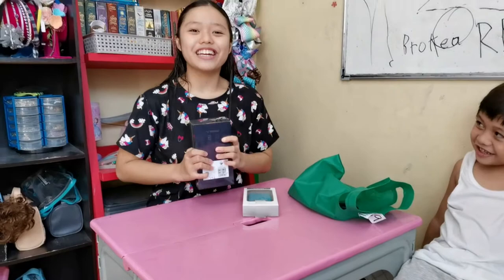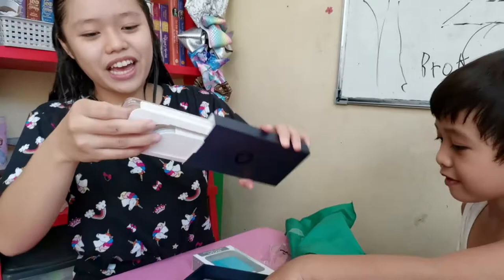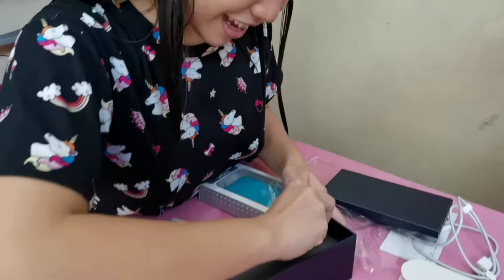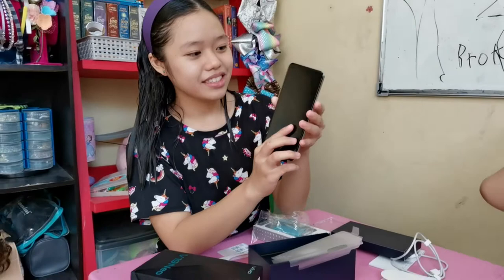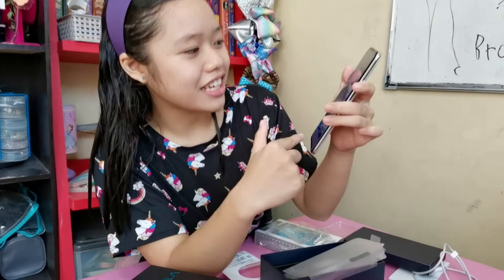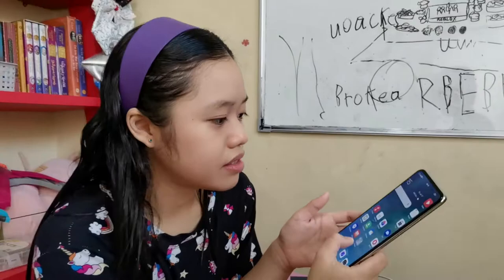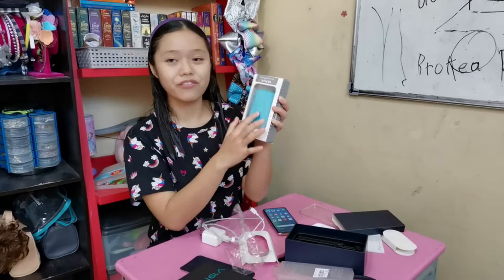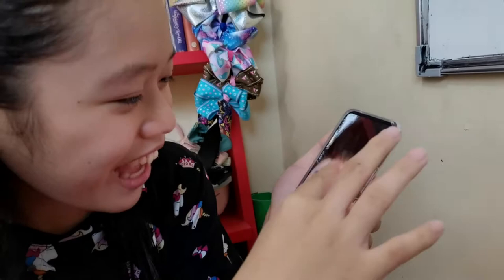Unboxing My New Vivo V19 Neo | Yesha Suralta Vlogs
After almost three years of using second-hand phones, my parents finally decided to buy a new one for me! I am so excited to unbox my very first Vivo phone: the all-new Vivo V19 Neo! I got the crystal white color and it's so cool and the design is so sleek I just love it.

This is my very first unboxing video and I am not really a techy person so I don't really know what to say here aside from just swooning over my new phone. 😅 Well, I hope you'll enjoy this video and let me know what you think of this phone if you have the same phone. 😁

xoxo,
Yesha Suralta

Unboxing My New Vivo V19 Neo - Yesha's Vlog #10

Well, I did some research and here are the specs of my new Vivo V19 Neo phone:

Dimensions:  159.01×74.17×8.54mm
Weight:  176g
Processor:   SDM 675 AIE
RAM:   8GB
Storage:   128GB
Battery:   4500mAh (TYP)
Fast Charging:   9V/2A
Available Color:   Crystal White/Admiral Blue
Operating System:   Funtouch OS 10 (Based on Android 10)
Screen:   6.44-inch
Resolution:   2400×1080 (FHD+)
TypeSuper:    AMOLED
Touch Screen:   Capacitive multi-touch
Camera:   Front 32MP/Rear 48MP+8MP+2MP+2MP
Aperture:   Front: f/2.45 Rear: main f/1.8, wide-angle f/2.2, bokeh f/2.4, macro f/2.4
Flash:   Rear flash
Scene Modes:   Front: Super night selfie, Portrait light effects (Portrait bokeh included), AR stickers, Pose Master, Filters, AI Makeup, AI HDR, Burst, Gender detection, Take Photo, Video record and etc.
Rear: Super night mode, Ultra Stable Video, Portrait bokeh, Portrait light effects, AR stickers, Pose Master, Filters, AI Makeup, Super EIS for videos, Super wide-angle (Photo+Video), Super macro, Portrait framing, AI HDR, Burst, SLO-MO, PRO Mode, Panorama, AI Scene Recognition, DOC, Take Photo, Video record and etc.
SIM Slot Type:   Single SIM or Dual SIM/Standby Mode/SIM Slot
IN THE BOX:
Earpieces
Documentation
Type-C to USB Cable
USB Power Adapter
SIM Ejector
Protective Case
Protective Film (applied)